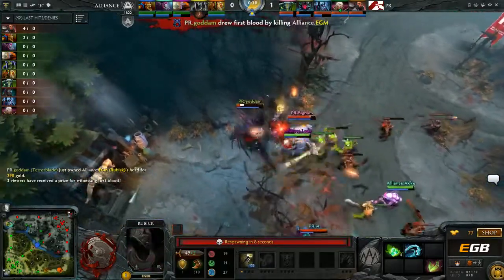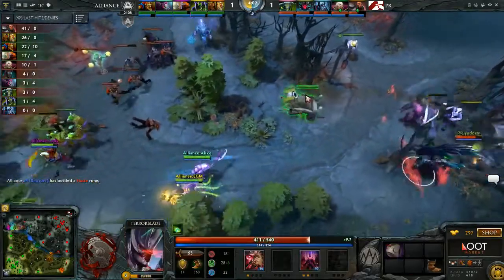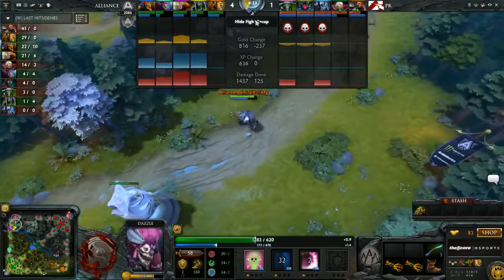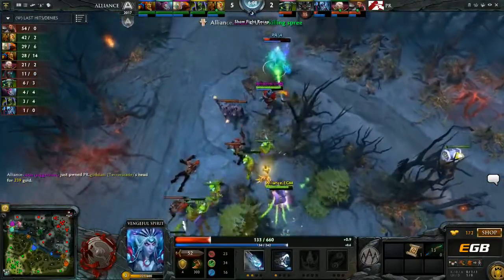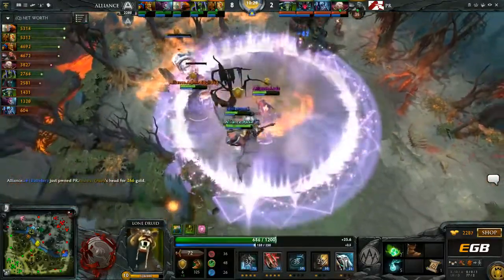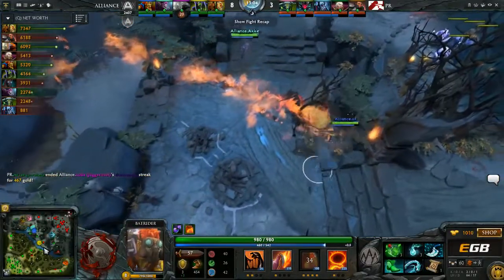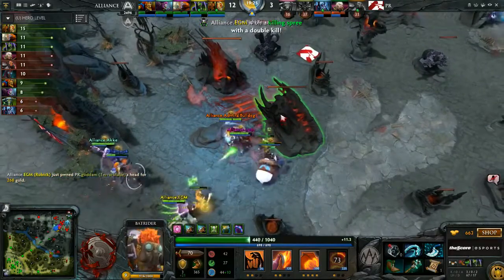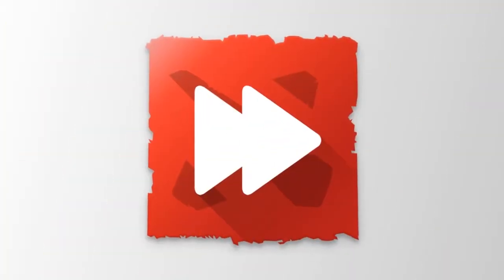Alliance vs Power Rangers - The International 2016 Qualifiers - Dota Highlights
Alliance vs Power Rangers

00:01  First blood!
00:48  Alliance.Loda gets a DOUBLE KILL!
01:31  Alliance trades 2 for 1!
02:29  PR.chshrct gets picked off!
03:04  Alliance.Loda loses his Dominating streak!
03:33  Alliance.EGM is on a Killing Spree! DOUBLE KILL!